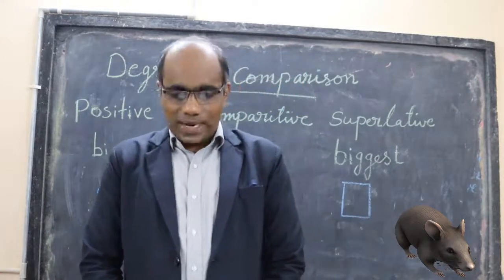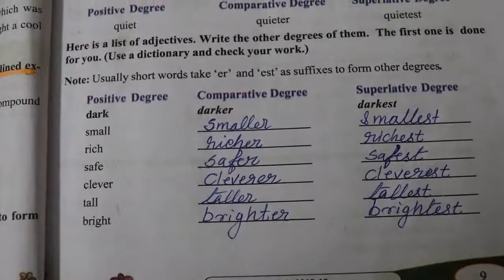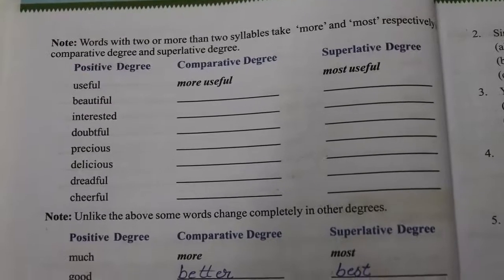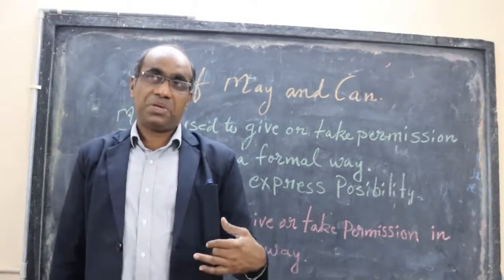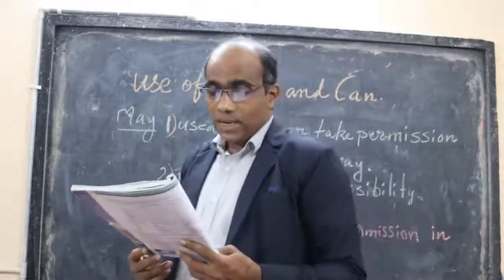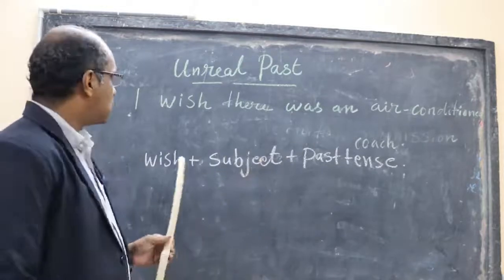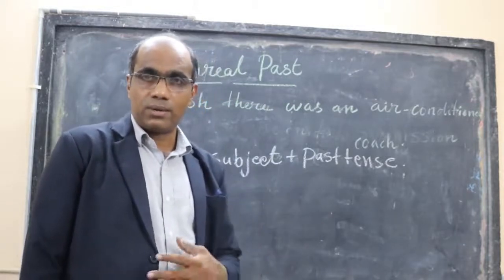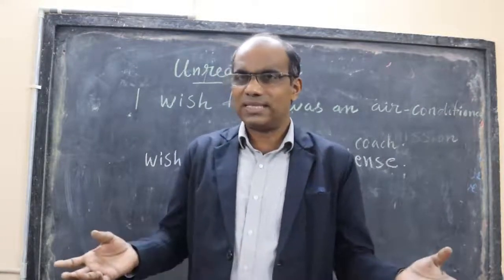CLASS 7 UNIT 1 A PART 3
This video is meant for the students of seventh standard Saint Thomas School.